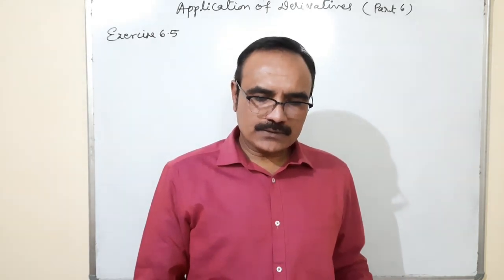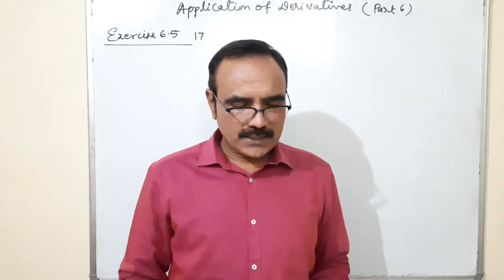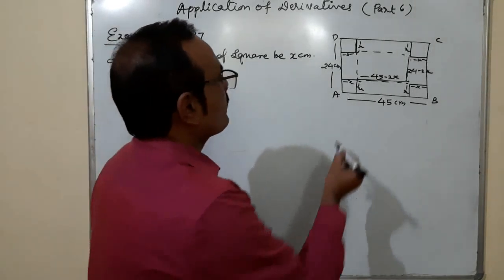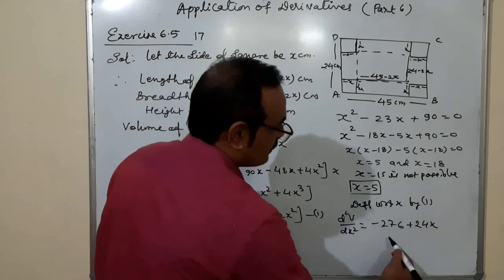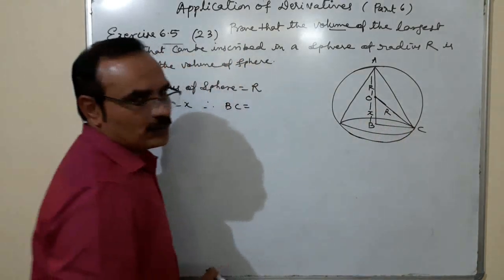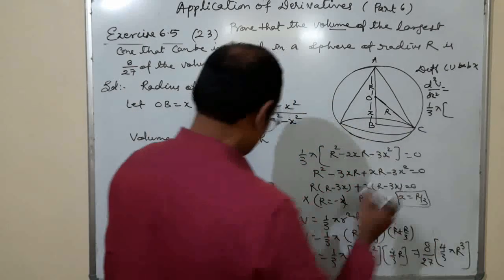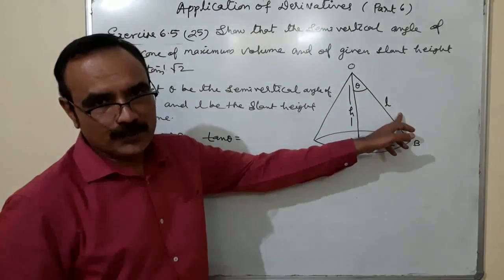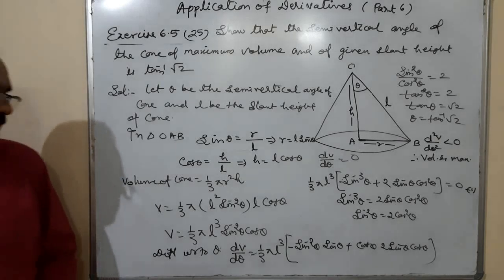Class Xll Application of derivatives part 6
Maxima and Minima,important questions of exercise 6.5